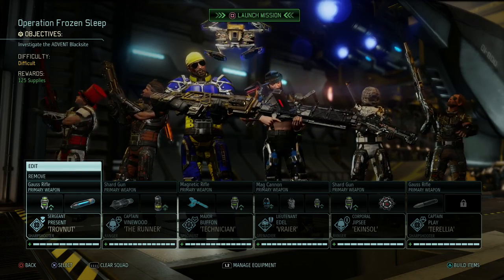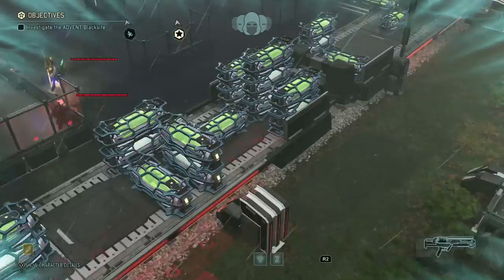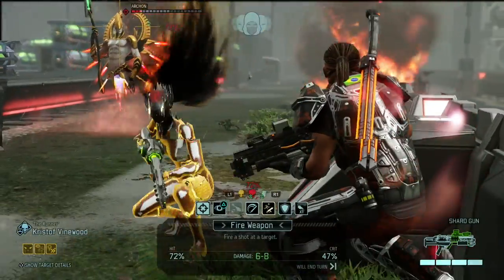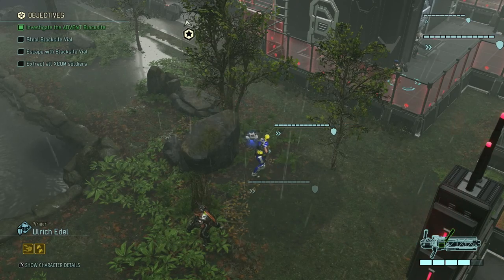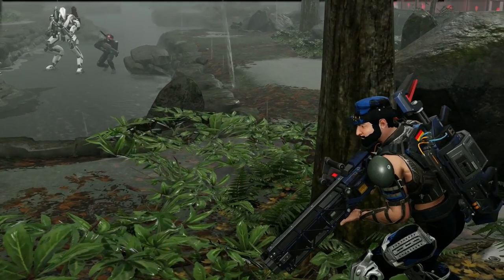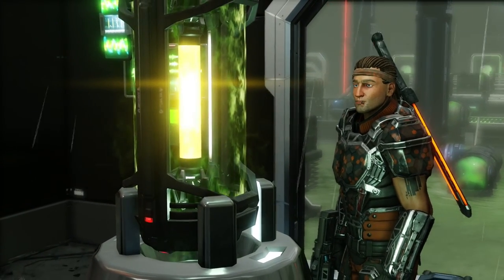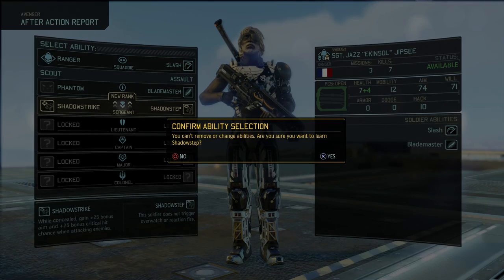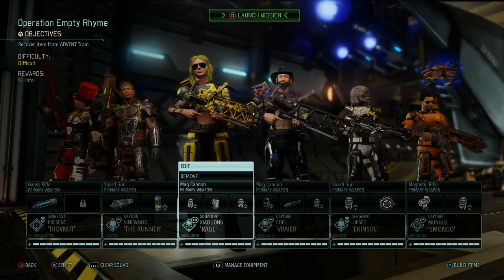The Blacksite - XCOM 2 Commander Part 17 - Let's Play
I've been teasing it for way too long but it's time for one hell of a mission. Let's raid the Advent Blacksite.